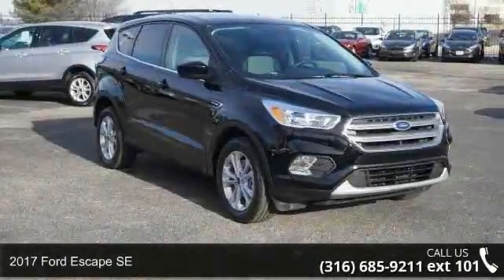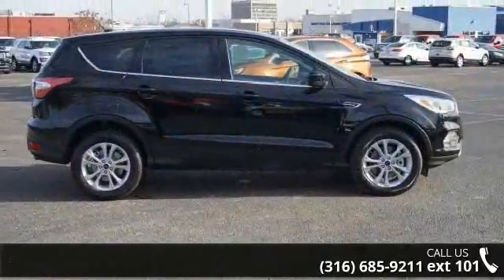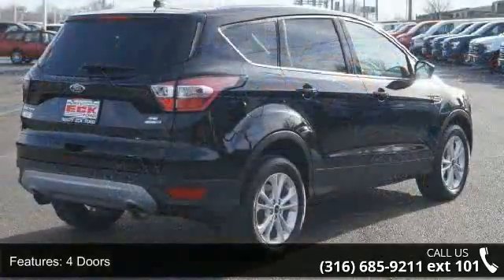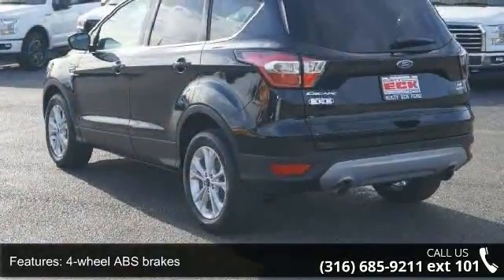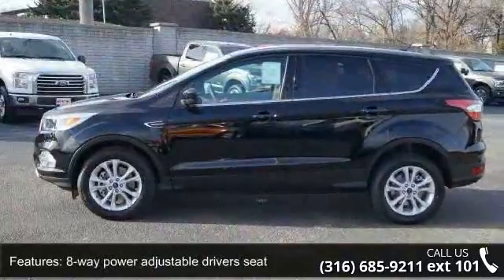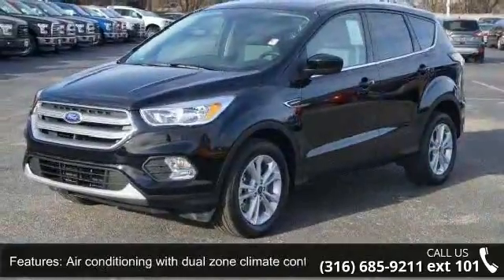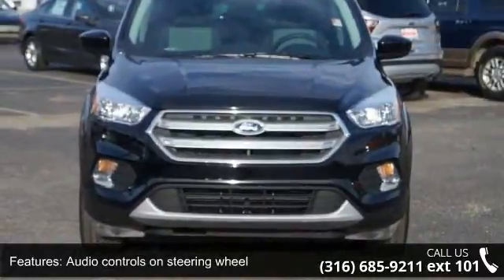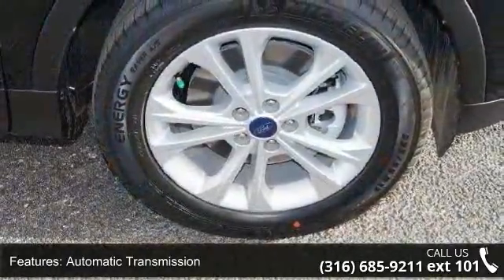2017 Ford Escape SE - Rusty Eck Ford - Wichita, KS 67207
Our 2017 Ford Escape SE is a knockout in Shadow Black and certainly injects more fun into each day! At the heart of our Four Wheel Drive SUV is a 180hp 1.5 Liter EcoBoost 4 Cylinder with automatic start/stop that's mated to a paddle-shifted 6 Speed Automatic. Our Ford Escape handles beautifully with precise steering, awesome response, agility, and near 30mpg on the open road.Refined and even more stylish for 2017, this Escape SE turns heads! Check out the prominent hexagonal upper grille, sparkle-silver wheels, dual chrome exhaust tips, fog lamps, sculpted hood and athletic stance. The interior greets you with a redesigned center console and plenty of cargo-carrying capacity to accommodate your next adventure, as well as amenities such as 60/40 split-fold-flat rear seat backs, a 10-way power driver seat, a rear view camera, AM/FM/CD/MP3, satellite radio, and SYNC Enhanced Voice Recognition Communication and Entertain... read more